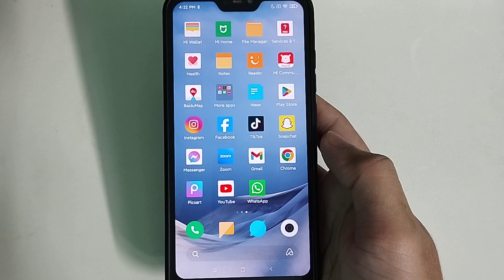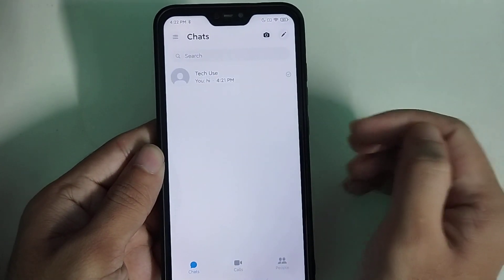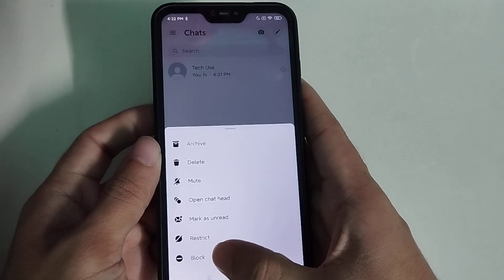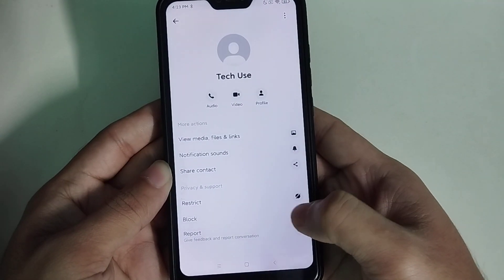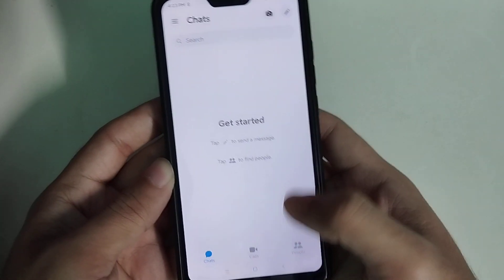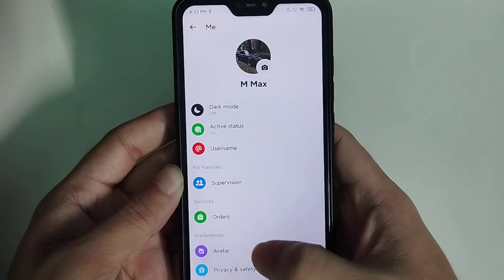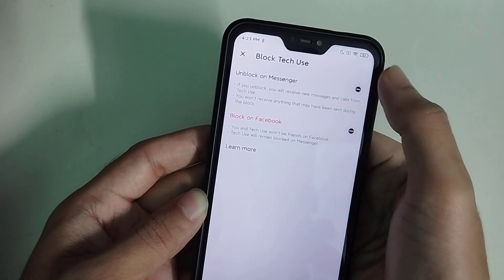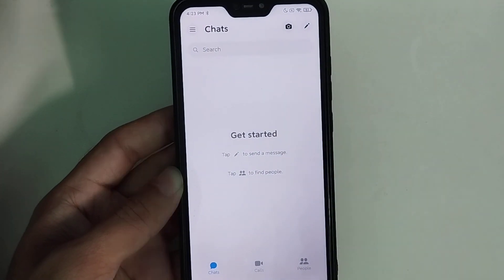How To Block And Unblock Someone On Messenger